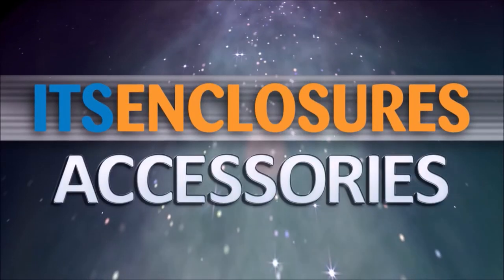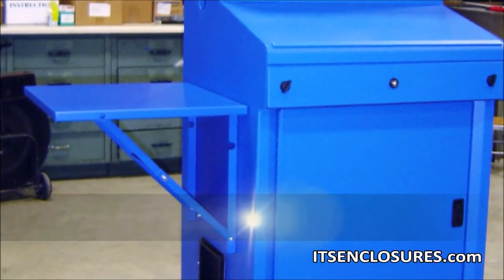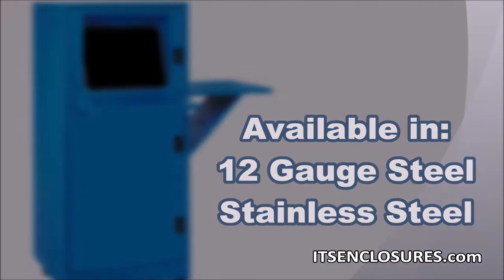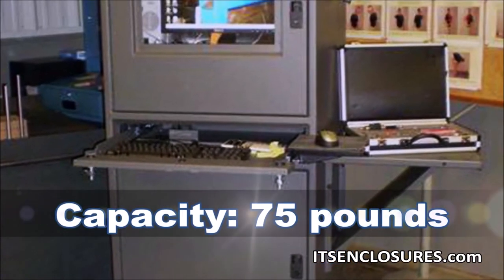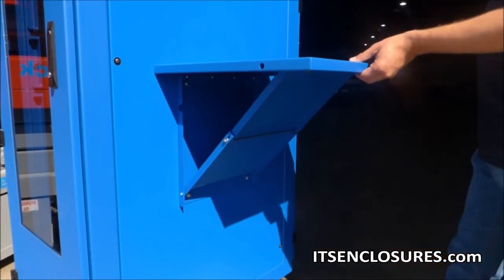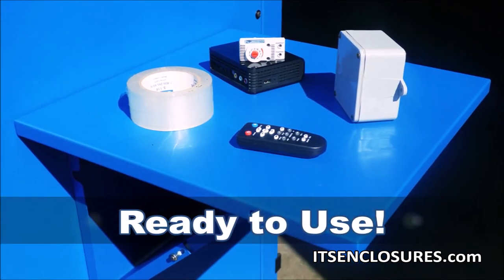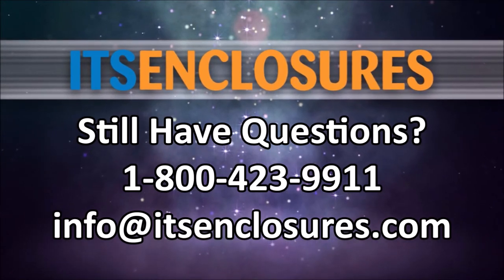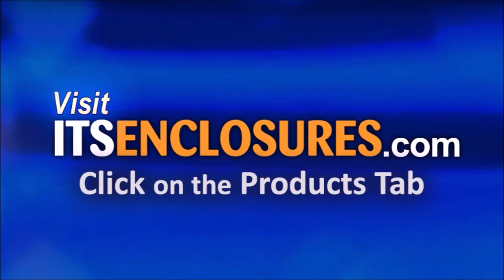FS20 Folding Shelf - IceStation Enclosures, Accessories, ITSENCLOSURES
ITSENCLOSURES offers various accessories to create the perfect enclosure solution. Introducing the FS20 Folding Shelf – The folding shelf is a great addition to our free-standing computer enclosures, including the IceStation TITAN line of enclosures. The Folding Shelf is available in two different styles: 12 Gauge Steel or Stainless Steel

Measuring 20” x 20”, the Folding Shelf can be mounted on the front or either side of our industrial computer enclosures. With a recommended weight capacity of 75 pounds, the shelf can be used as an additional workspace or to hold a printer or computer. If not in use, the shelf easily folds down to save space in a plant or warehouse. The Folding Shelf is always ‘Made in the USA’ and completely assembled and ready to use upon delivery.

Still have Questions? Call , email , or visit ITSENCLOSURES.com and click on the Products Tab to find our full list of IceStation heavy-duty products.